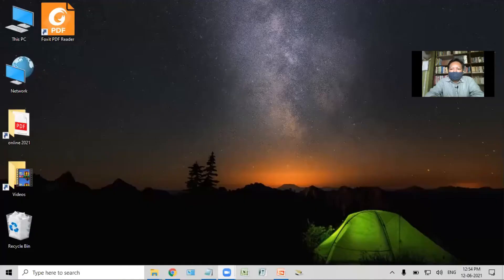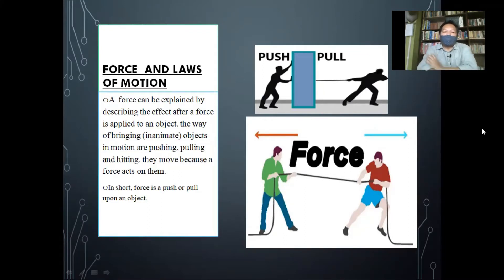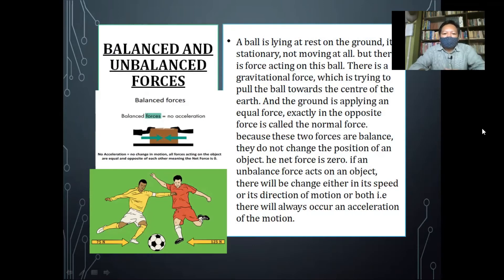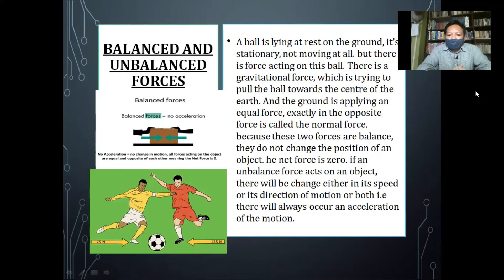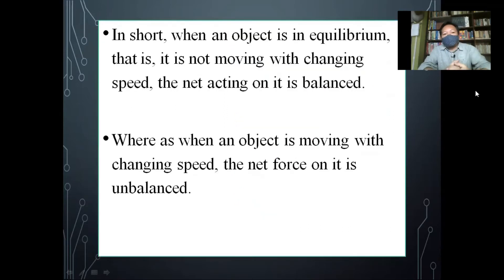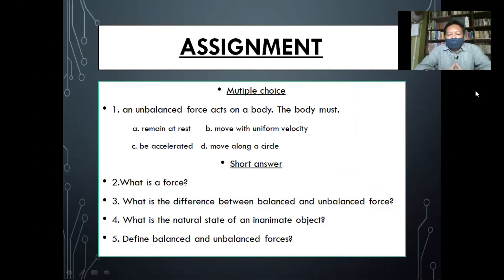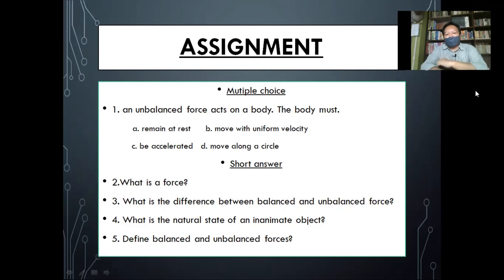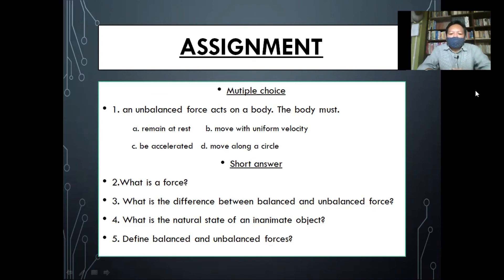CLASS 9 PHYSICS - CHAPTER 7 - FORCE AND LAW OF MOTION